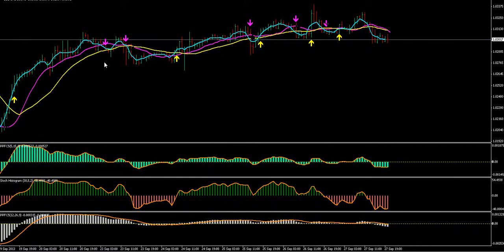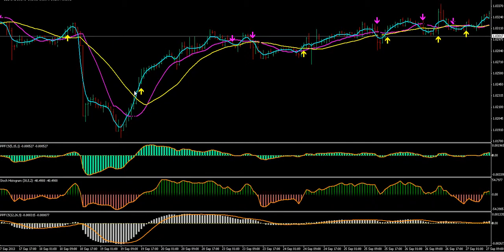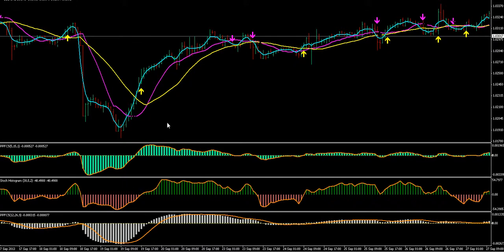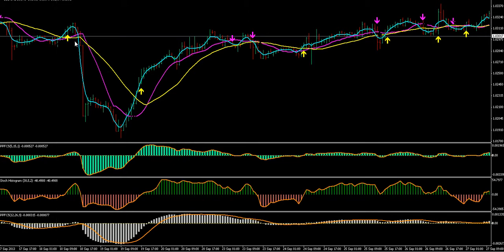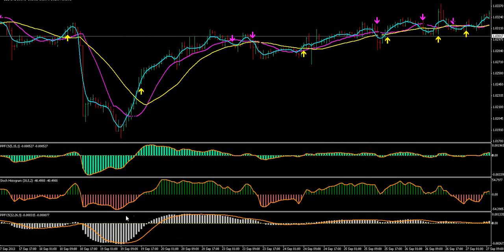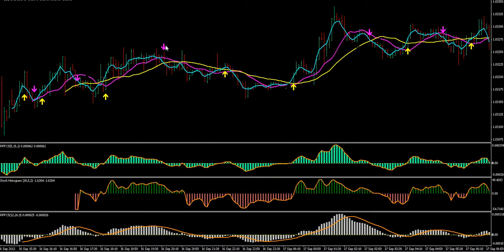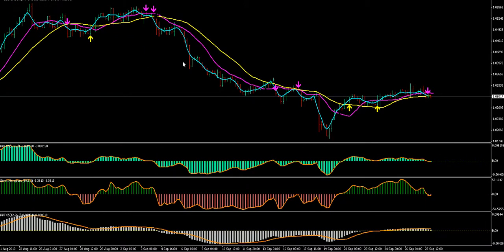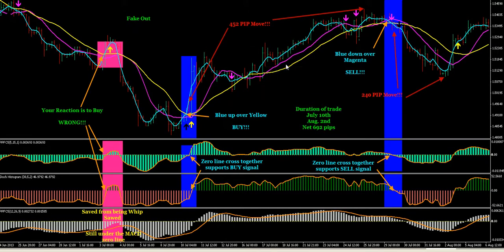Simple Trading Method with Passive Peeps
I recently started a forex training program to give back from my experience of 25+ years as a trader. This is just a simple trading method for newbies and veterans alike. Trade it on all time frames or as a basket in H1 or H4 time frames.